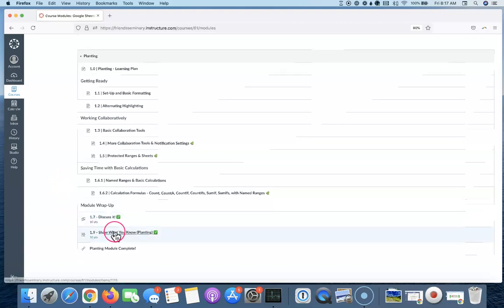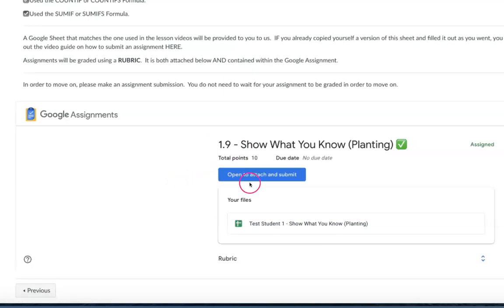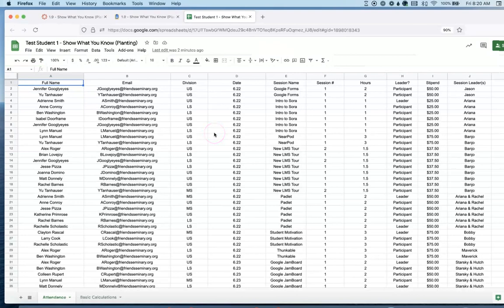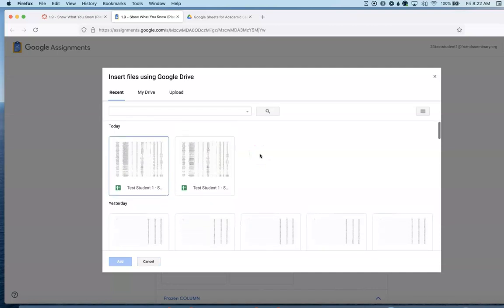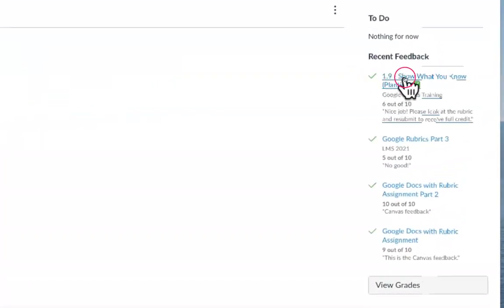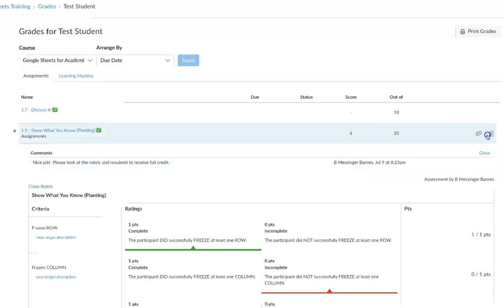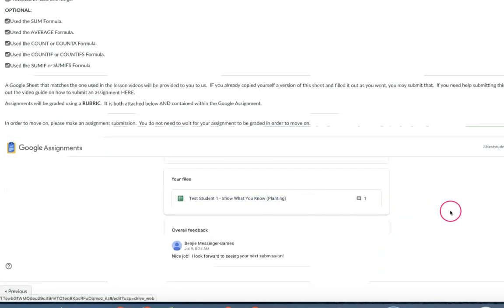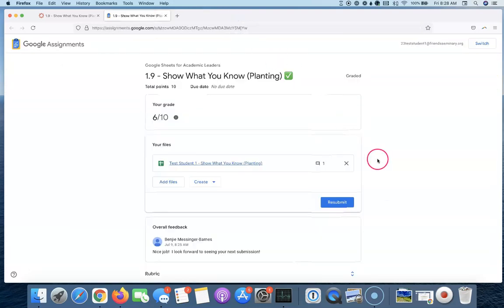How to Submit a Google Sheets Assignment on Canvas